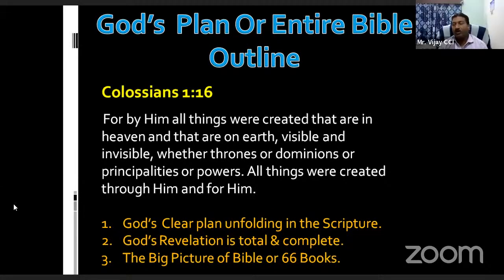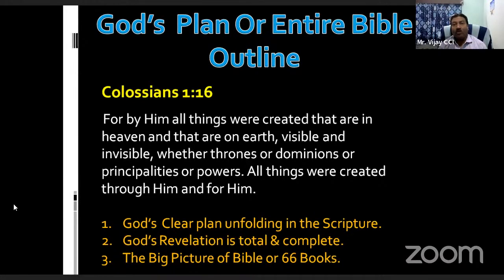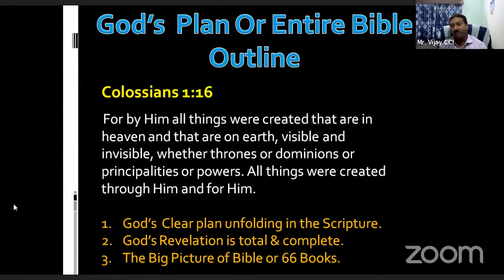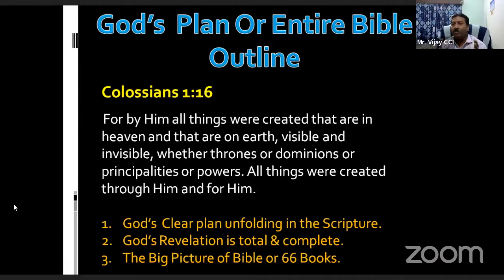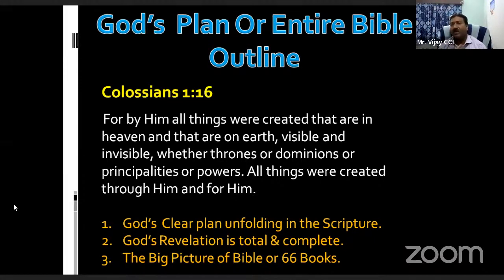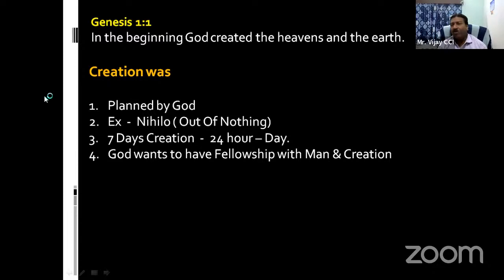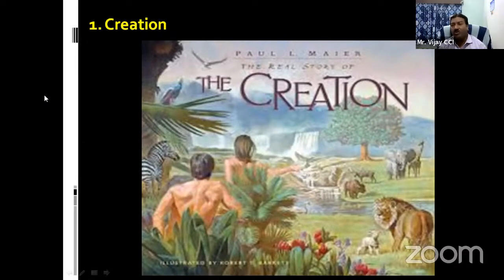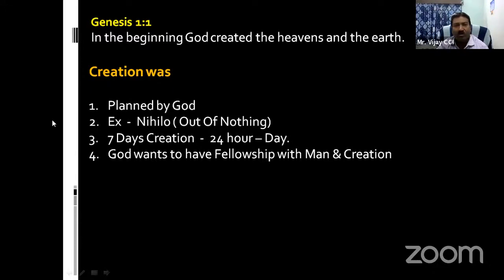God's Plan or Total Bible Outline | by Bro. Vijay Kumar Raskatla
Sunday Worship | First Service | 30 Jan 2022

Sunday Worship is a weekly meeting of Emmanuel House of Worship, Secunderabad.
Here we gather to worship the Lord corporately and to take part in the holy communion.

Please do join us every Sunday at 7:30 am IST.

Emmanuel House of Worship also meets for below programs:
👉Sunday Worship 2nd Service (English & Telugu) at 9:30 am IST,
👉Youth Fellowship on Sunday at 12:30 pm IST,
👉Wednesday Bible Study at 7 pm IST and
👉All Day Prayer on Second Saturday at 11 am IST